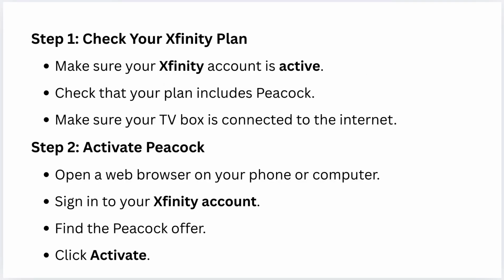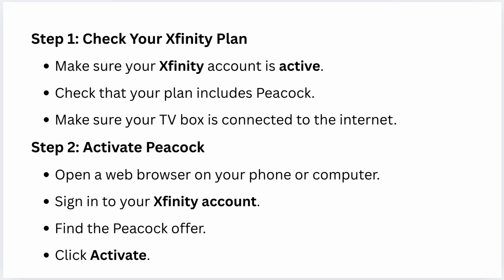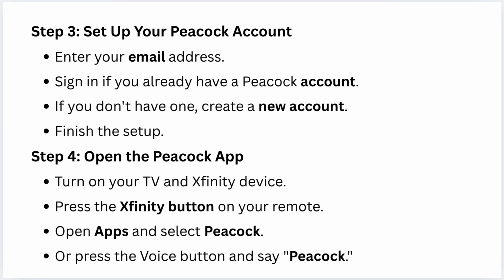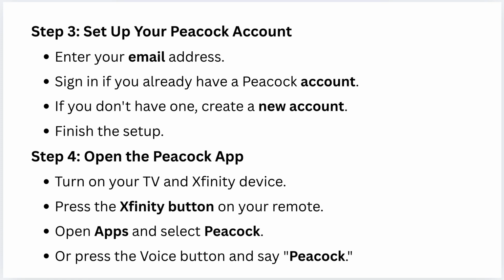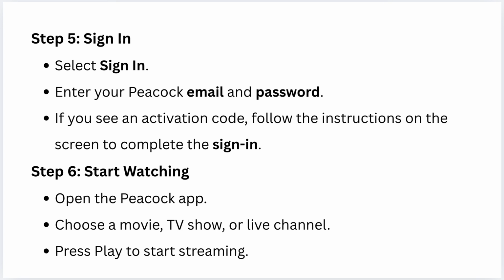How to Access Peacock Through Xfinity – Stream on the App, TV & Account Linking Guide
Discover how to access Peacock through Xfinity in this comprehensive guide! In this video, we will walk you through the step-by-step process of streaming Peacock on various devices, including the app and your TV. Learn how to link your Xfinity account to Peacock for seamless access to your favorite shows and movies. Whether you're a new user or looking to optimize your streaming experience, this video has all the information you need.